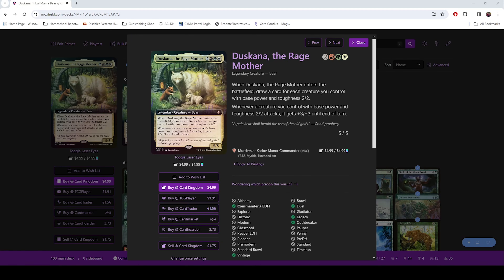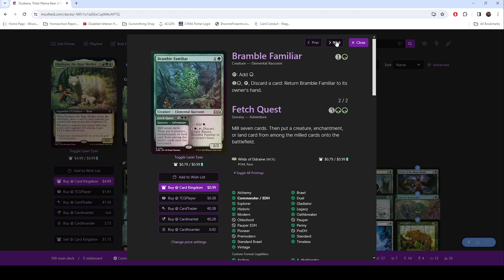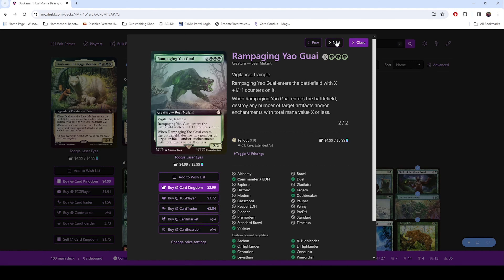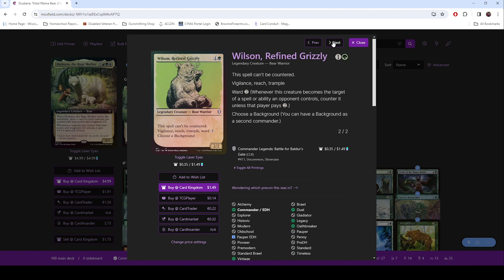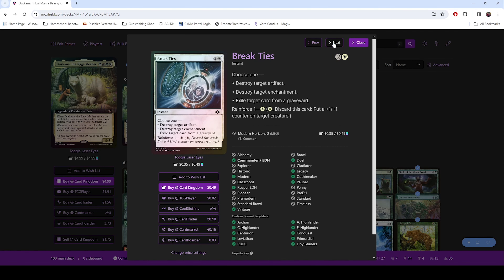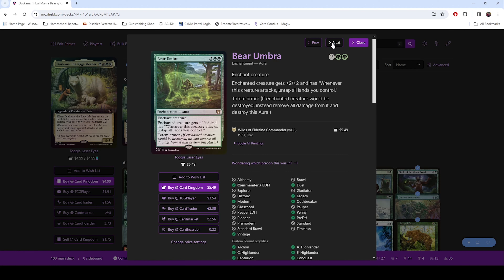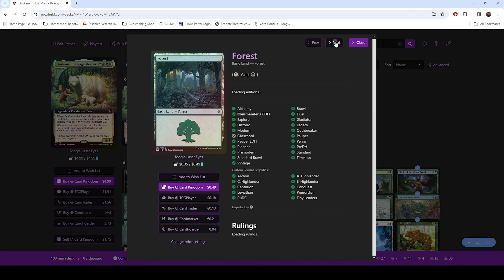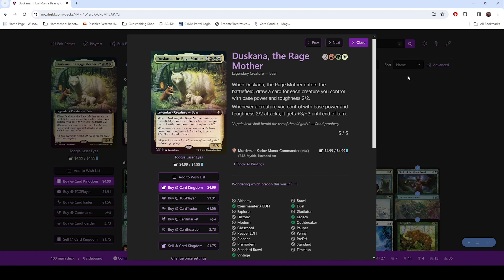Duskana, the Rage Mother Kindred Bear Deck Tech.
You can see the full deck list on Moxfield under CommanderVaultMTG.